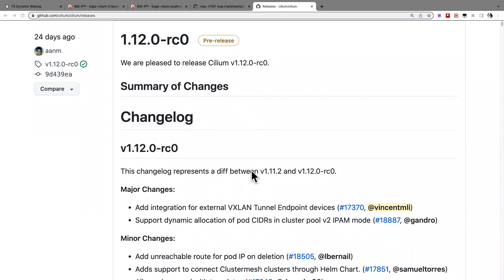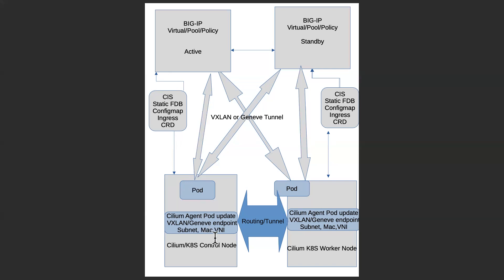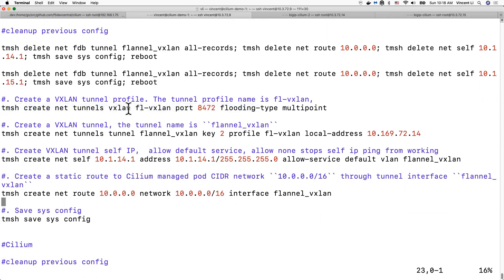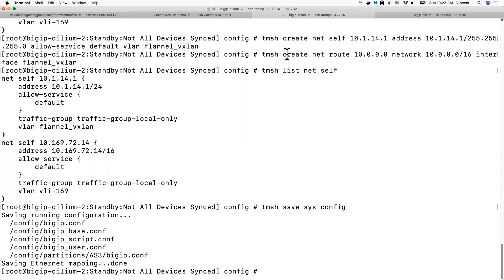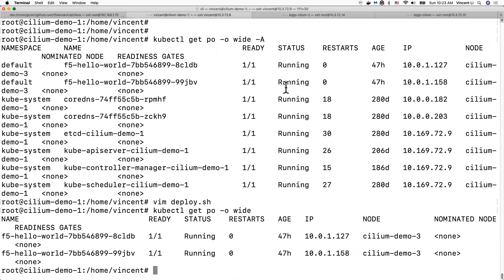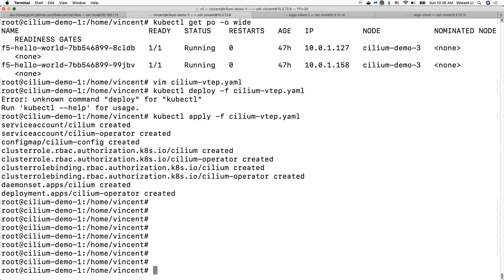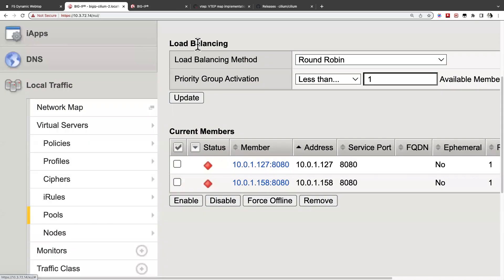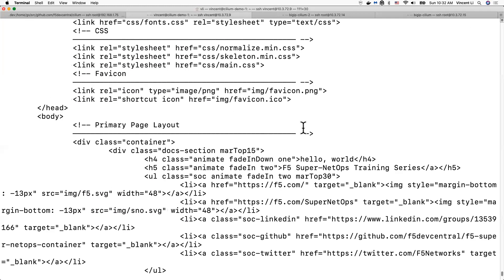Update on Cilium and BIG-IP VXLAN tunnel integration demo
Cilium VTEP integration feature has been in v1.12 release candidate, here is a quick update and demo on how to deploy Cilium and BIG-IP for VTEP integration